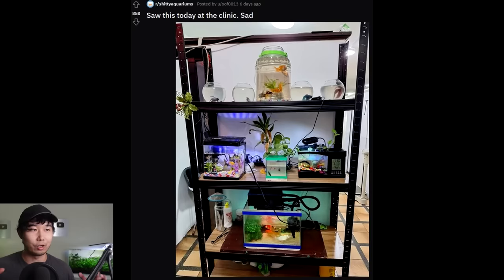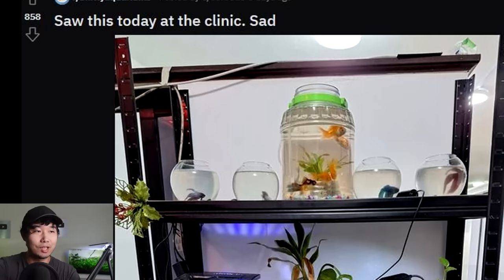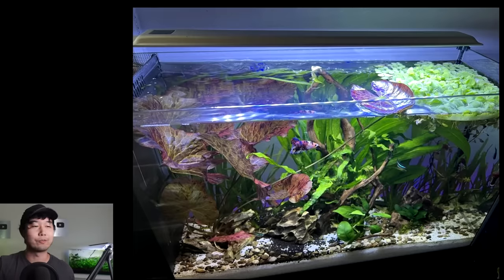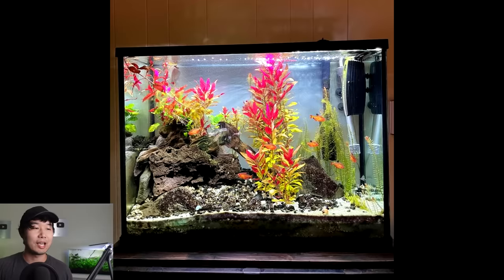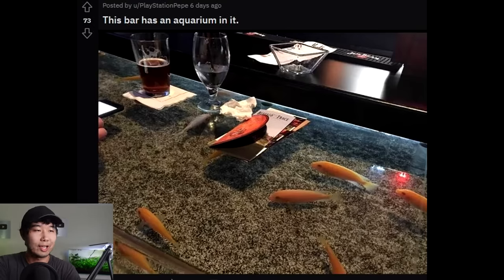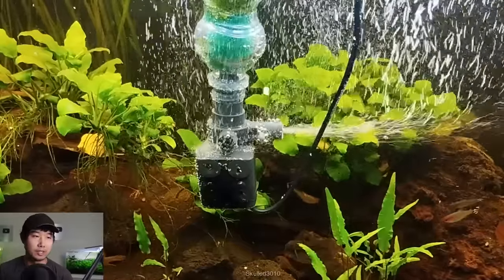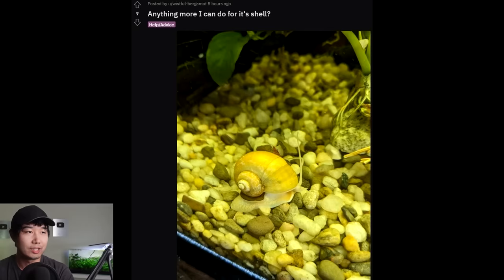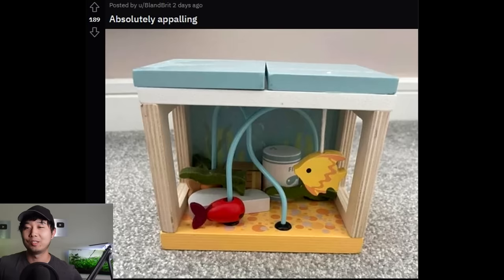the more you look the WORSE it gets (part 3) | Fish Tank Review 224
✰ FFT Discord Server (Fishkeepers Chat)
✰ Submit to Fish Tank Review
✰ Instagram Primary DM
✰ Merch discount
✰ many more perks!